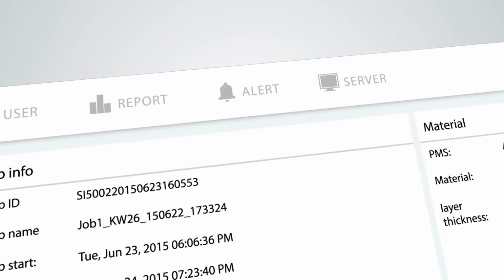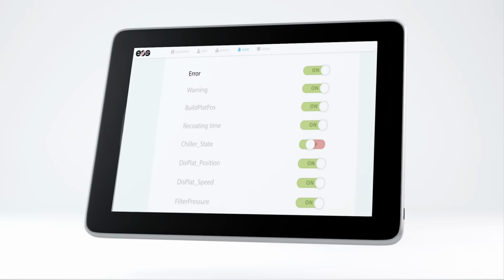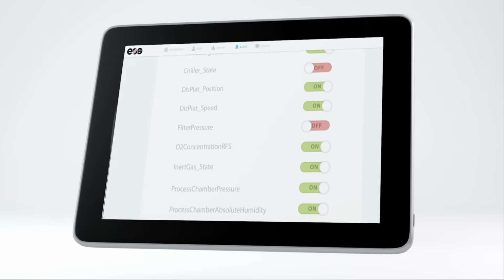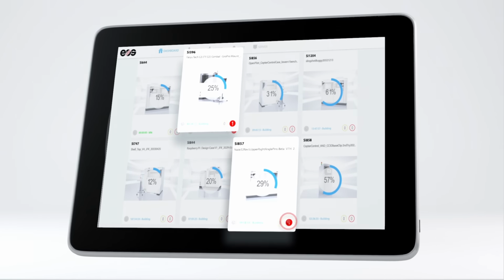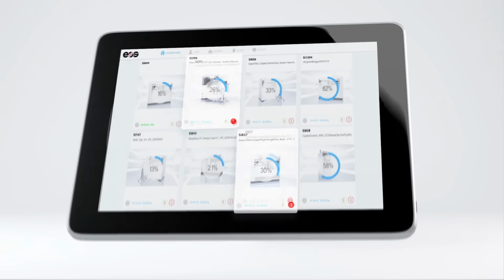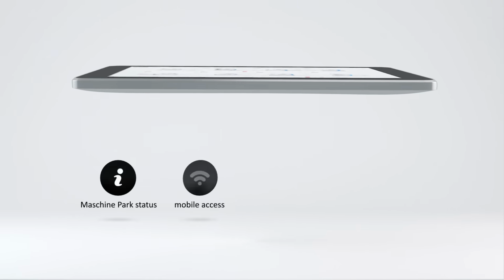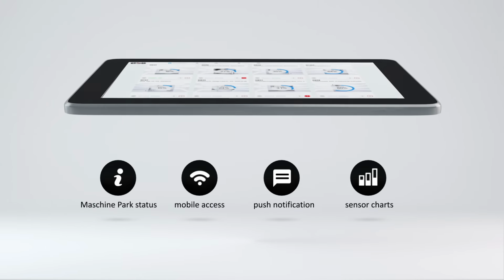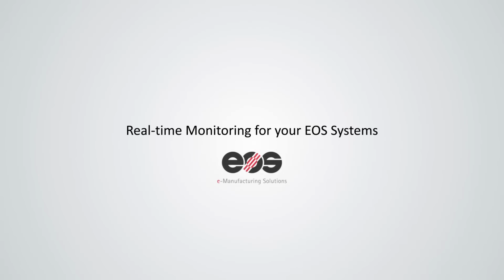Real-Time Monitoring for 3D Printer. EOSTATE Everywhere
Optimize Production, Leverage Potential: Monitoring for industrial 3Dprinting processes. EOSTATE Everywhere is the next step towards user friendly machine park monitoring. Real-time information on Machine Park Status and access to current sensor values and pictures.

Learn more about our high-end industrial 3D printing systems and solutions:
3Dprinting Systems for Metal Manufacturing (DMLS) and our clever software solutions to monitor your production